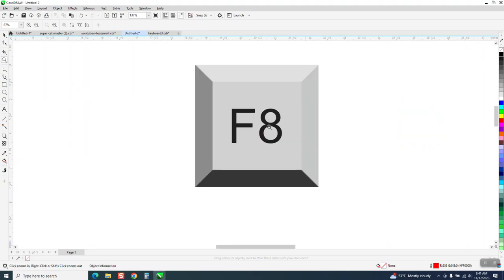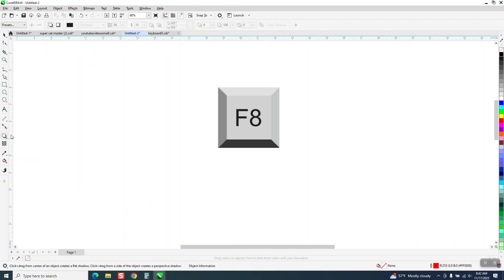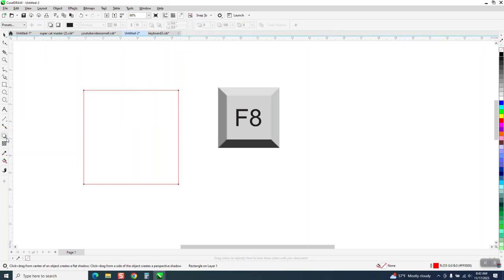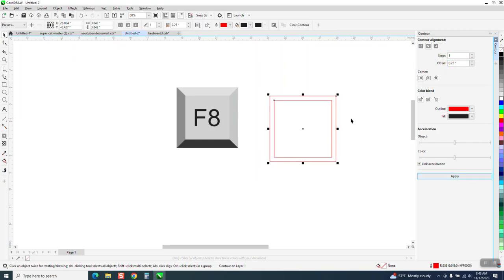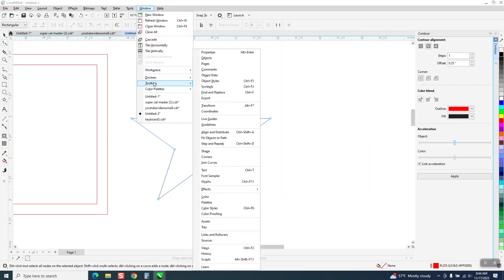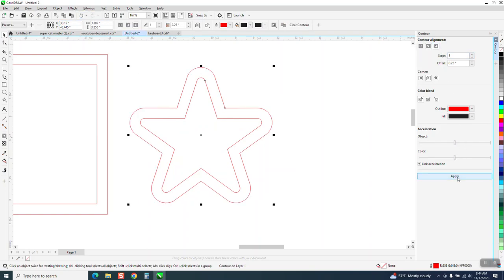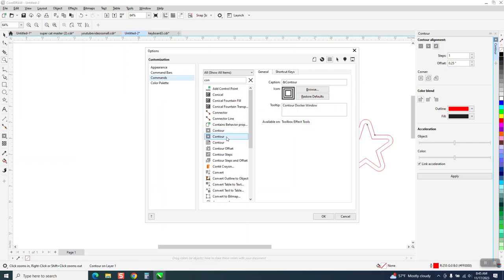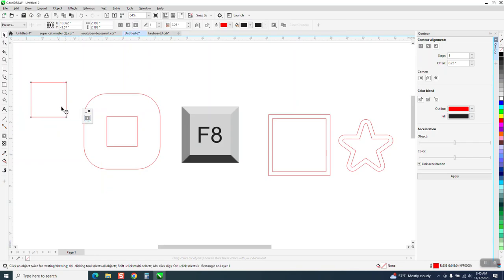CorelDraw Tips & Tricks Contour Tool Missing and what TO DO